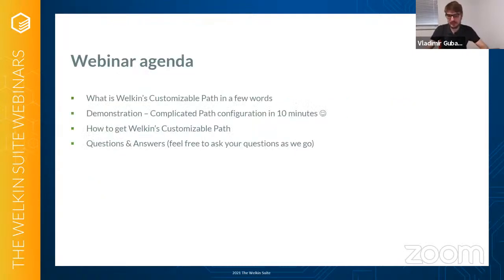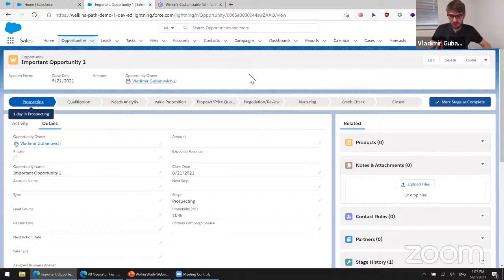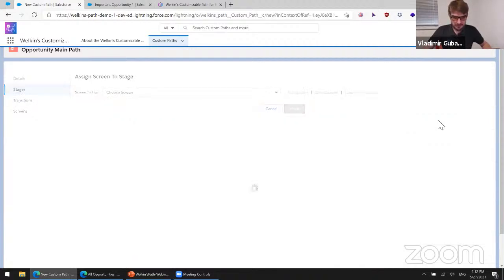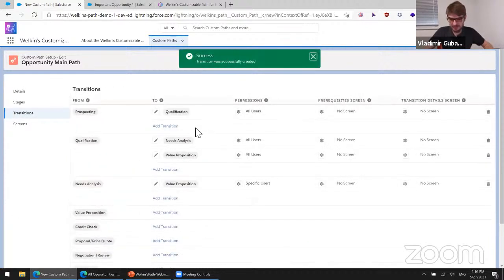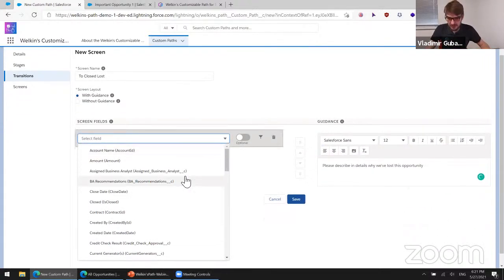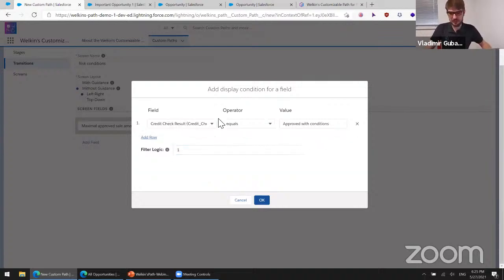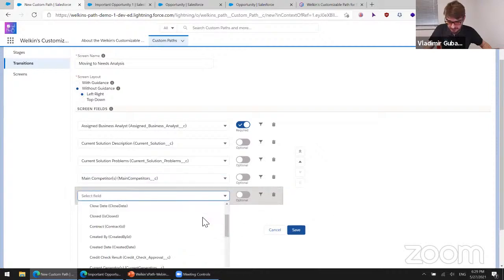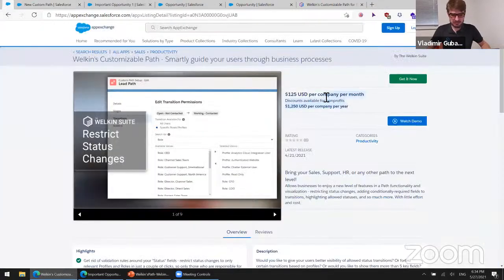[Webinar] Welkin's Customizable Path in action